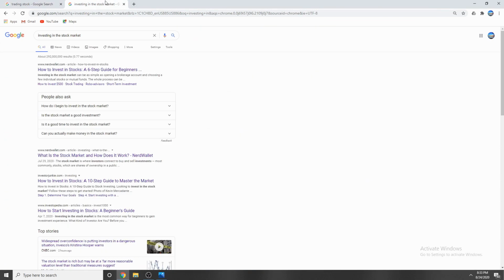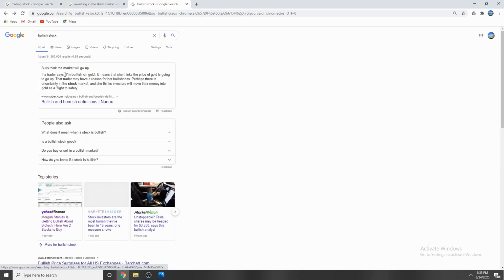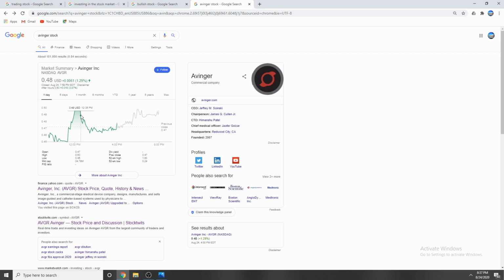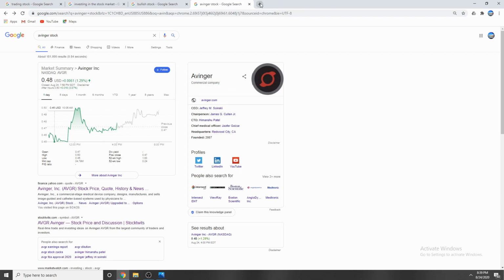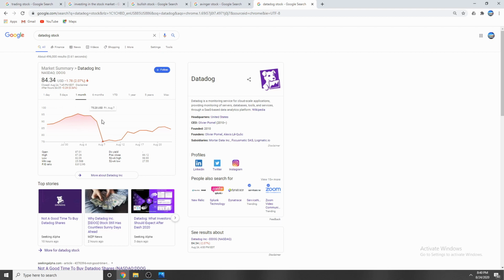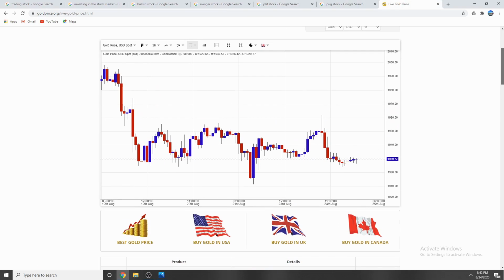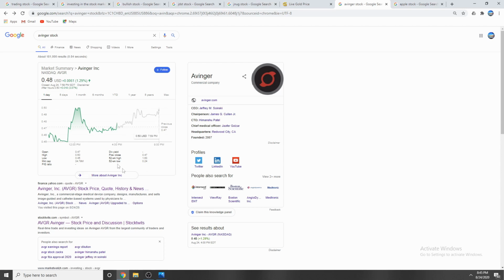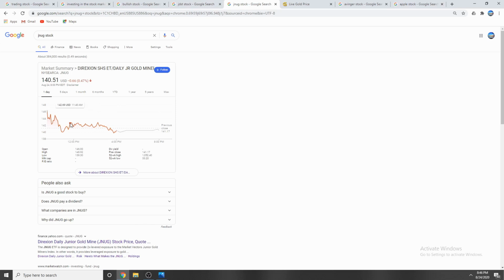Beginners Guide for Stocks in 2020 (How to trade and invest)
How to start your stock market journey!
Do this at your own risk, i'm NOT* a financial advisor.
LETS GET RICH